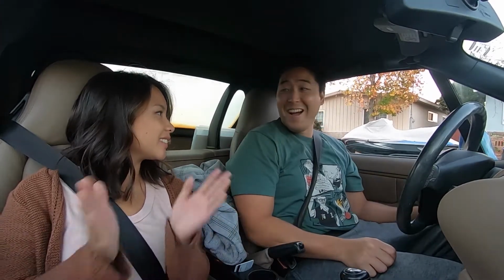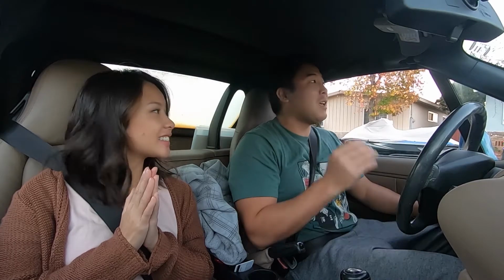Teaching BF how to drive Manual~ screams ahead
~ RT and Isabel ~